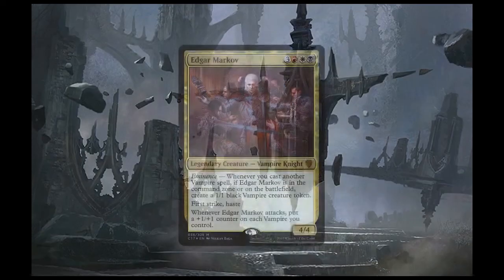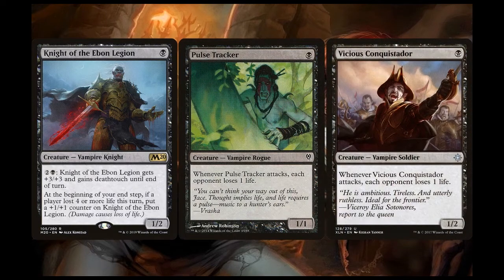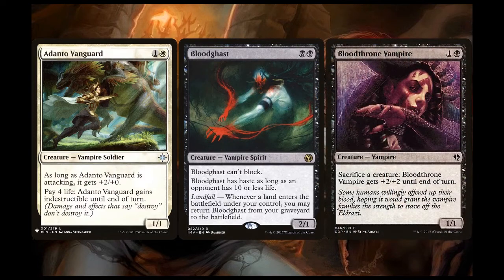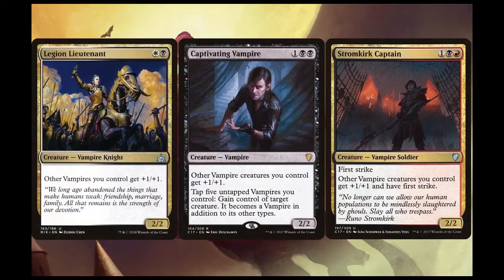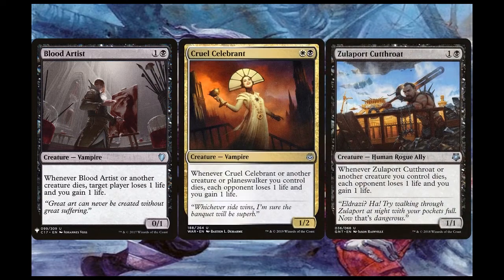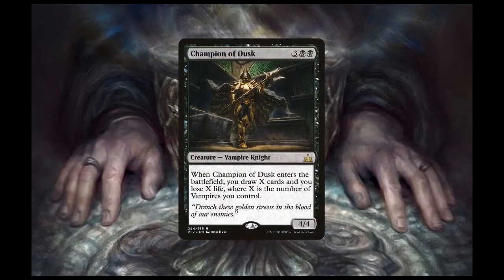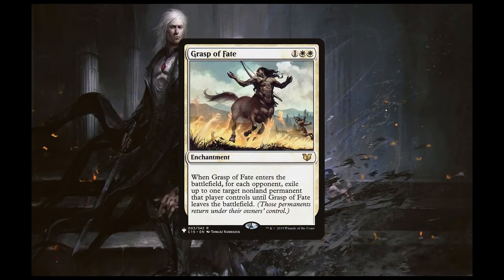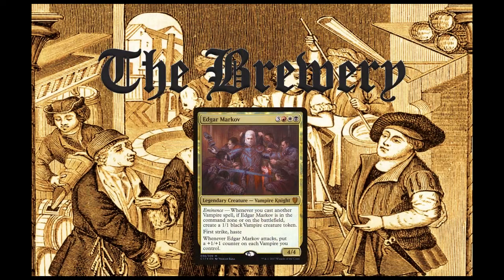Edgar Markov | Turbo Aggro - The Brewery [S03E08]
Greetings, everyone! Welcome to The Commander Tavern! I am Demented Kirby and this is the 8th episode of the 3rd season of one of the series on this channel, The Brewery. This series is all about brewing and deck techs - hopefully showcasing the spiciest of brews!

This episode of The Brewery is my take on Edgar Markov. This deck aims to win the game as quickly as possible by overwhelming opponents with a ton of vampires. Then we can finish off any stragglers with the engines within the deck If you want to see the complete decklist for this deck, (UPDATED AS OF CRIMSON VOW) you can find it at this
This deck is heavily influenced by ISBPathfinder's list which you can find

Special thanks to Georg1os for the awesome thumbnail!

As always, thanks to all you viewers for your interest! In fact, this video was suggested by Tele vision.